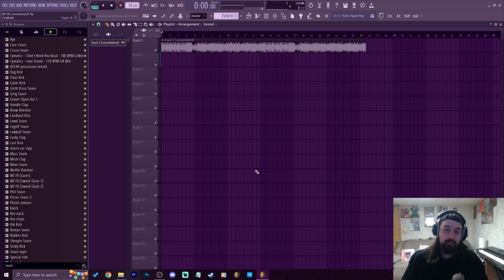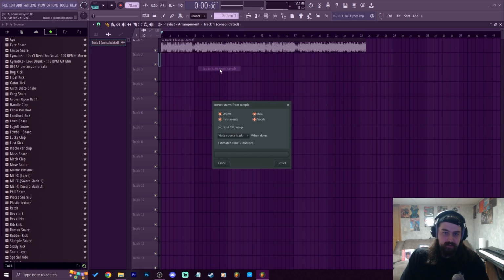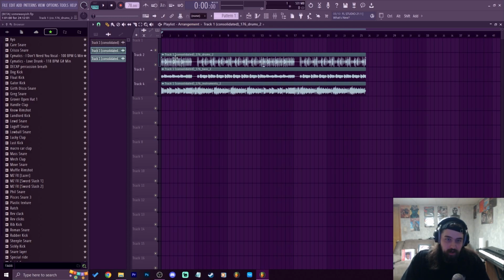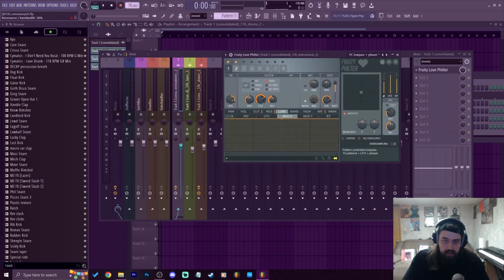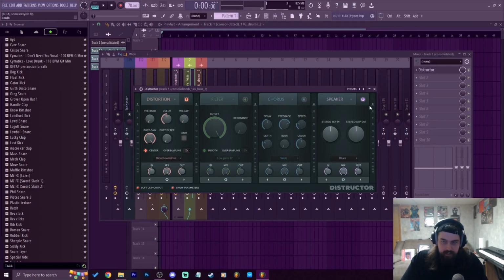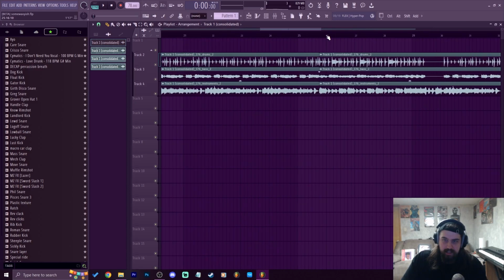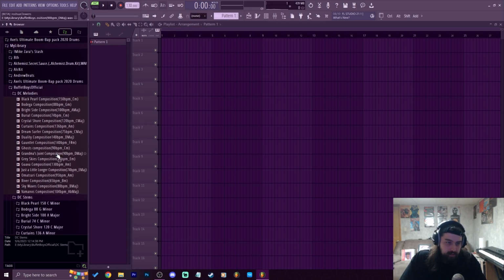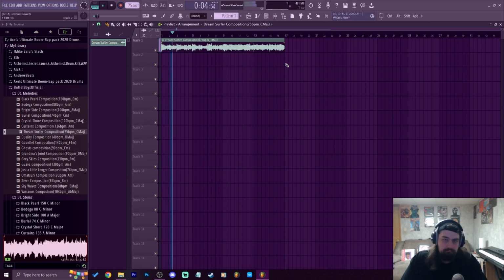Using FL Studio 21.2 Beta Stem Separation to Make Crazy Boom Bap Beats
Today we use FL Studio 21.2 Beta to get stem separation and use that sauce to make crazy boom bap beats!

0:00 - 1:00 Intro
1:01 - 1:48 Chops
1:49 - 4:16 Stem Separation
4:17 - 9:15 Rough Mix on Beat 1
9:16 - 9:57 Playlist Trick
9:58 - 12:45 Adding Moments to Beat 1
12:46 - 13:03 Beat 1 Conclusion
13:04 - 14:34 Stem Separation Beat 2
14:35 - 17:03 Beat 2 Process
17:04 - 18:20 Beat 2 Moments
18:21 - 21:17 Transition & More Workflow
21:18 - 22:12 Luxeverb Sauce
22:13 - 23:32 Outro